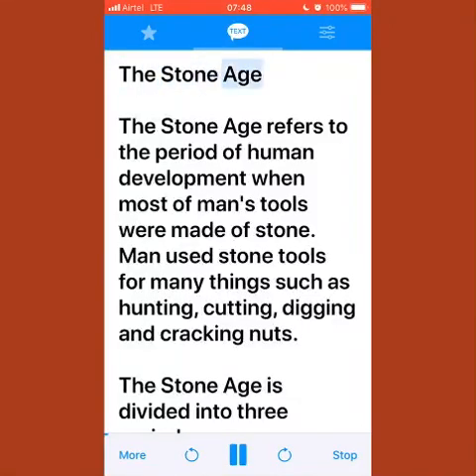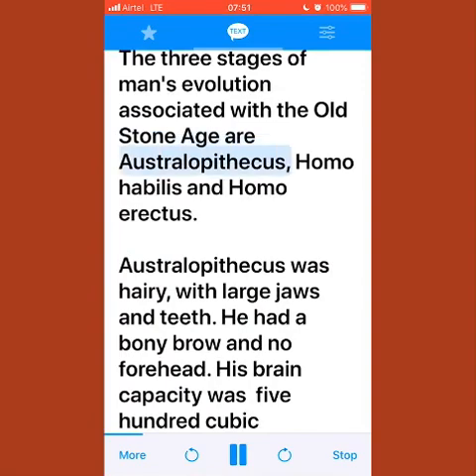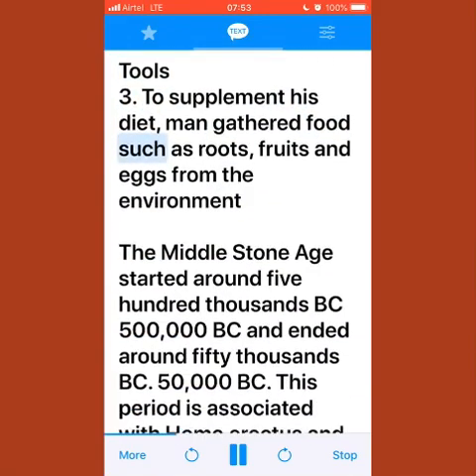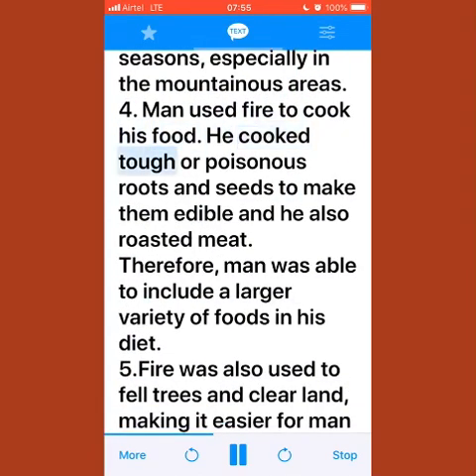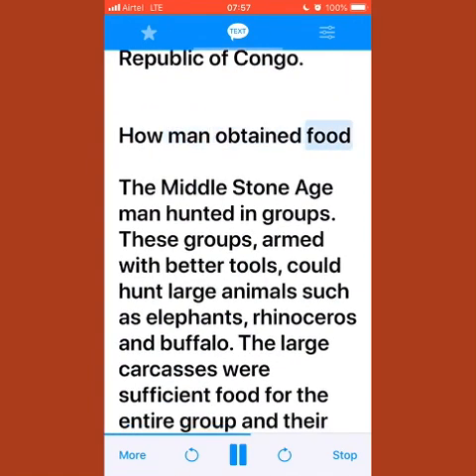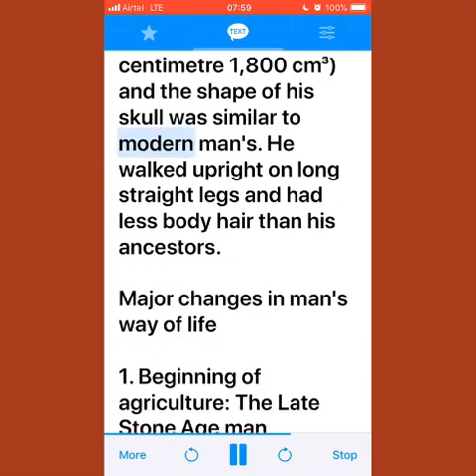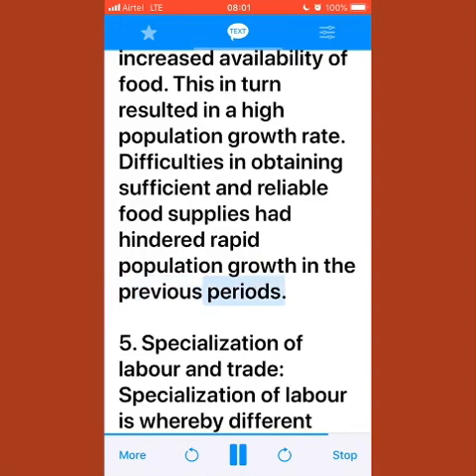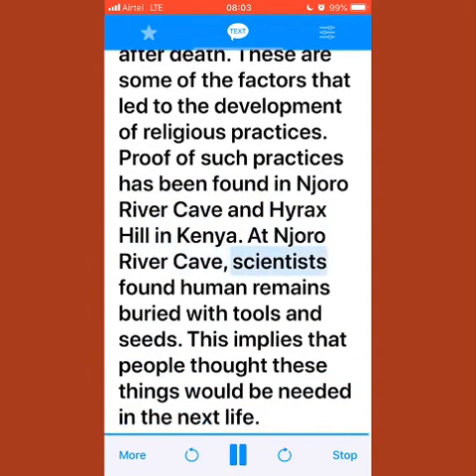The stone age|History form one part ~3